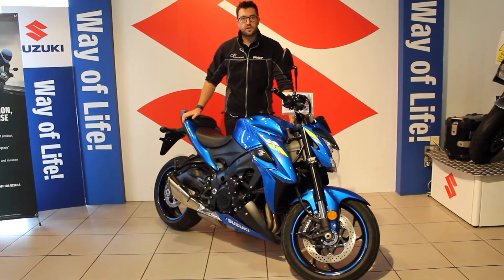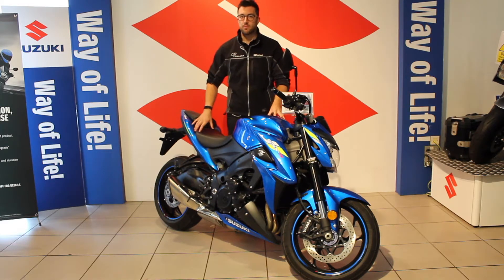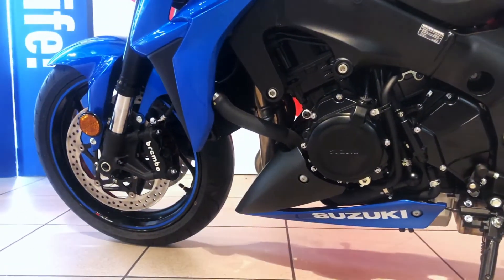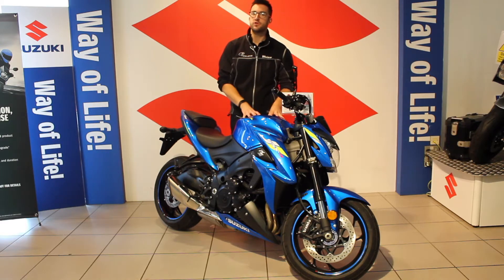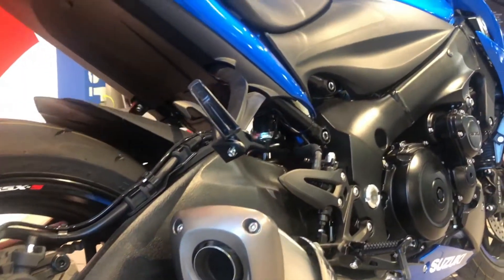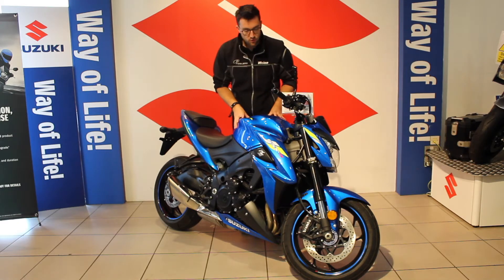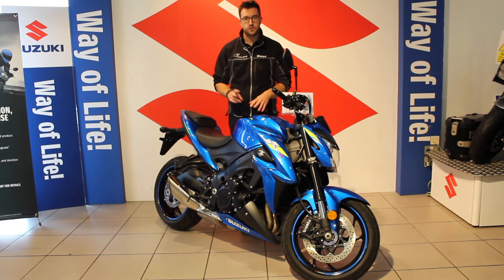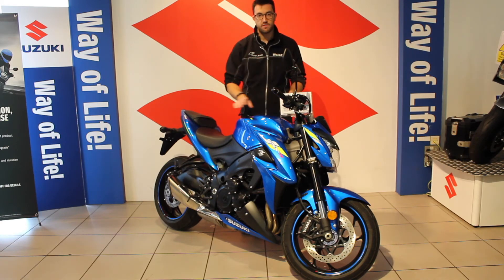Suzuki GSX-S1000 overview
From the DNA of a supersport legend comes the pure sport roadster, the GSX-S1000, a motorcycle built for real-world excitement. Inheriting the genuine engine and main components of the world-beating GSX-R1000, this thrilling machine puts the feel of world-beating performance in your hands. Suzuki designed a new chassis in a compact, lightweight package that makes the GSX-S1000 agile and fun to ride. Every aspect of the chassis reflects a focus on great handling and control in real-world conditions from city streets to twisty mountain roads. The main frame helps to ensure nimble handling and great roadholding.

*Please note this deal/price is only available until the end of September 2020.